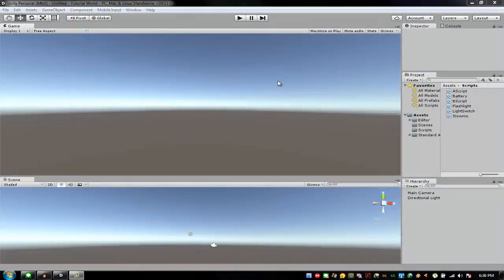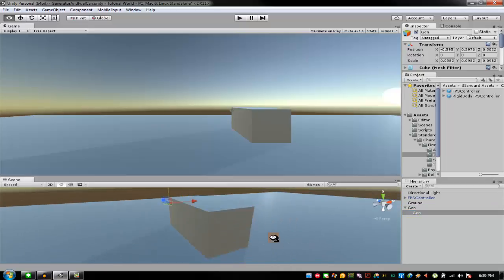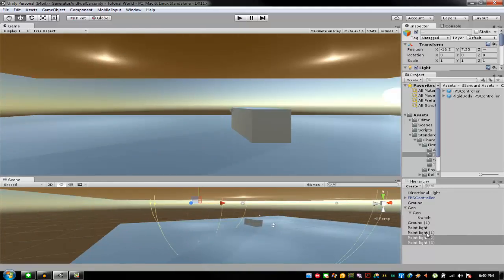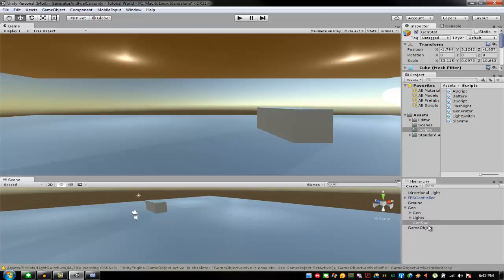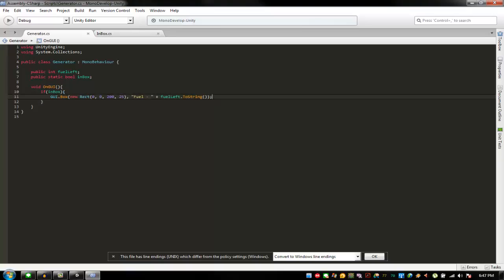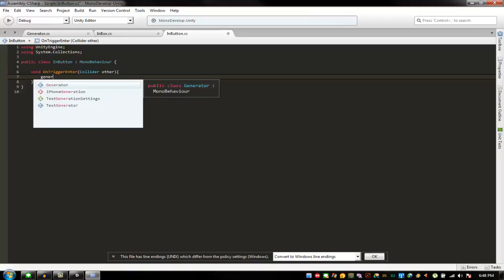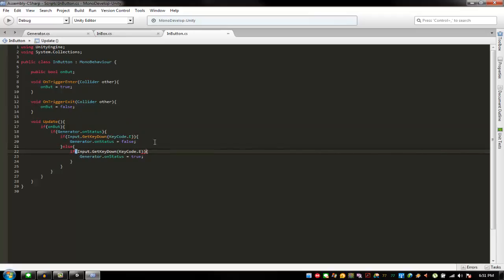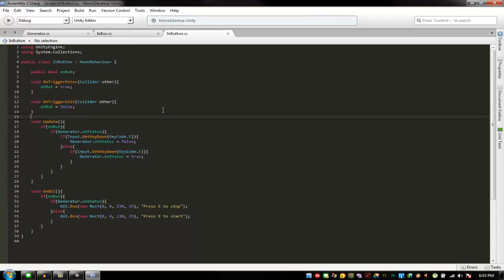[Unity3D] How to make a power generator (Script in the description) [1/2] [HD]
Part 2

Hey guys today i'm gonna show you how to make a working generator that is linked to a light and have a simple inventory system and also fuel system for the generator

why not!